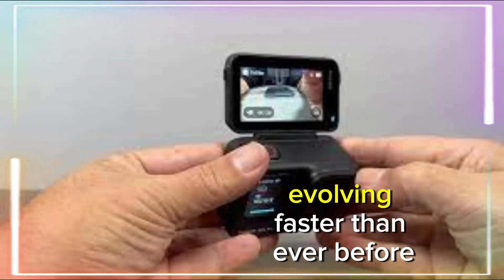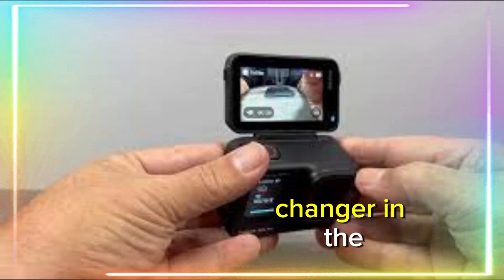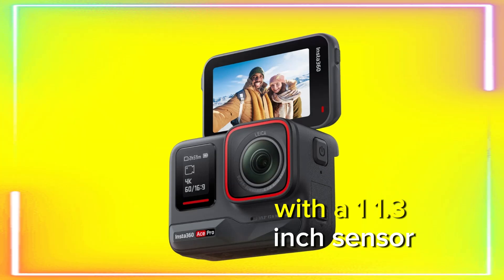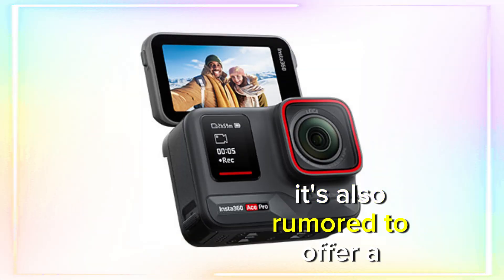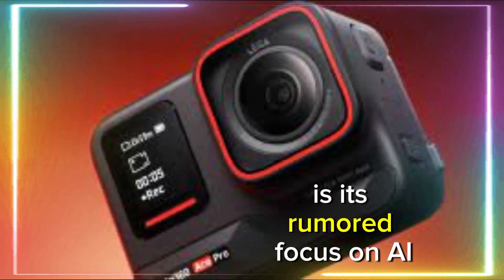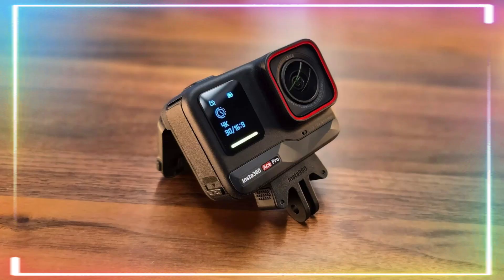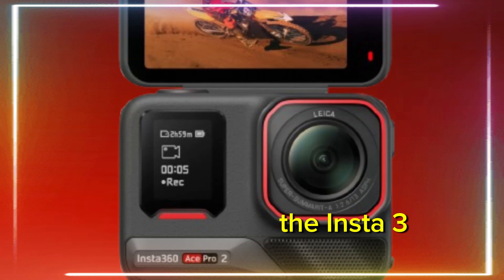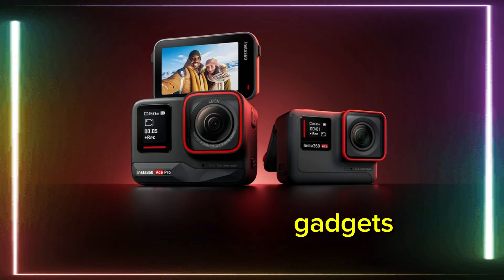Insta360 Ace Pro 2 Is Coming to CHANGE Everything!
The action camera world is buzzing with rumors about the upcoming Insta360 Ace Pro 2, and it's set to revolutionize the way we capture our adventures! 🎥 In this video, we dive into the anticipated specs, features, pricing, and release date of the Insta360 Ace Pro 2. From an improved 1/1.3" sensor for better low-light performance to the 50MP resolution and the ability to shoot in 8K at 30FPS, this camera is expected to push boundaries like never before.

We’ll explore its AI-powered performance, including enhanced autofocus, 6-Axis image stabilization, and a rumored modular design with a removable lens—perfect for creative flexibility. Whether you're a content creator, outdoor enthusiast, or someone looking to upgrade your action cam, this camera promises to be a game-changer.

Stick around to find out why the Insta360 Ace Pro 2 might just be the best action camera of the year!